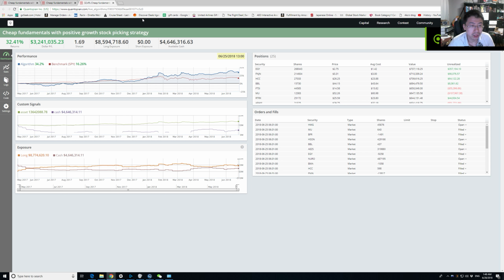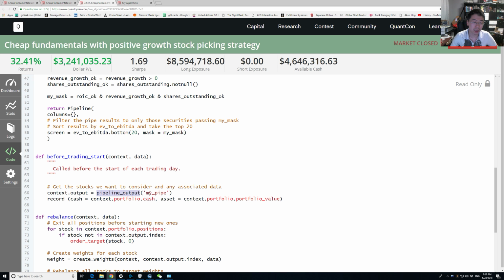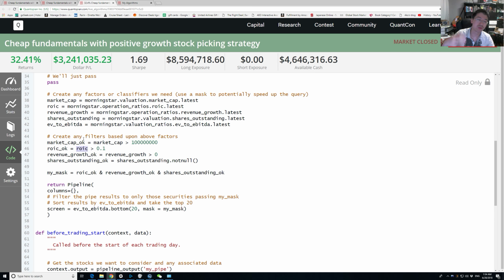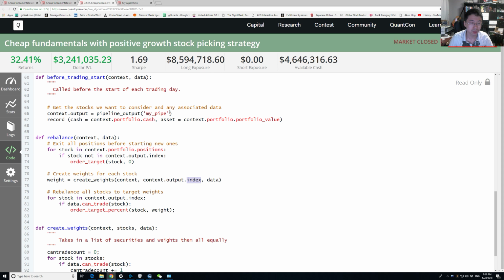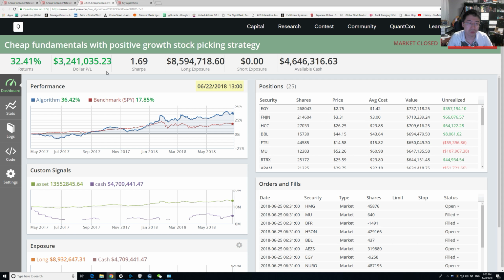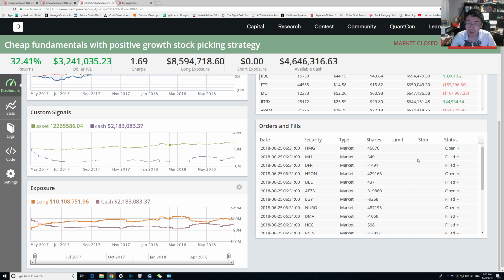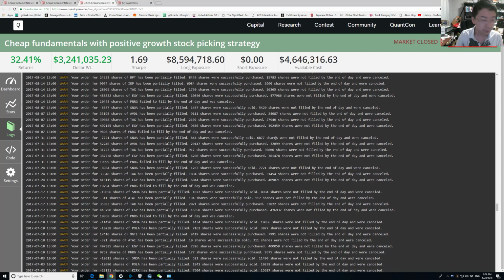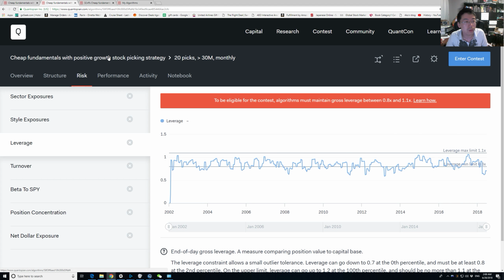Quantopian, simple strategies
I show Quantopian, and show a few variant of a strategy that I created in quantopian.